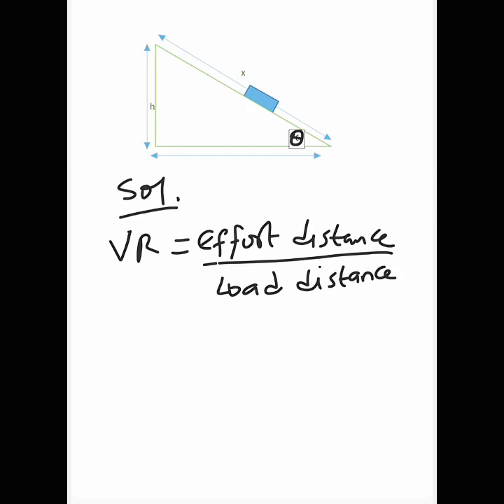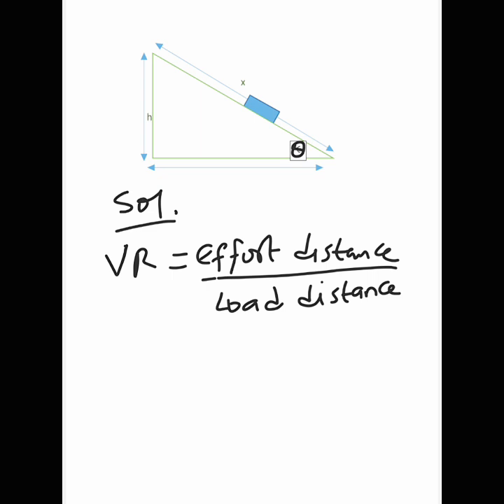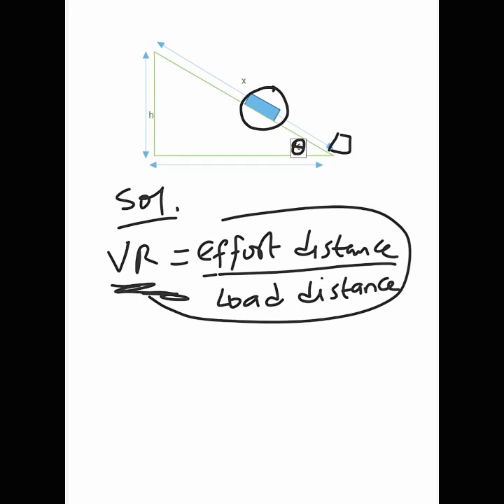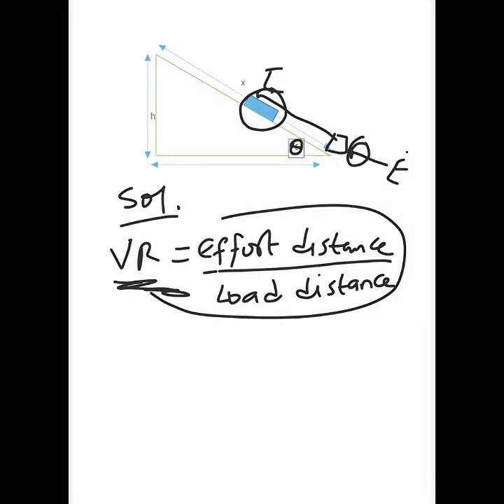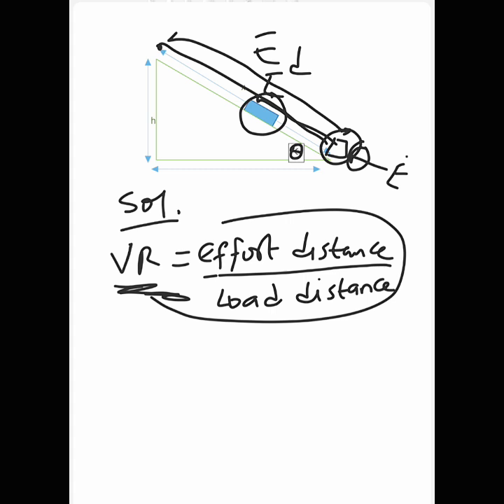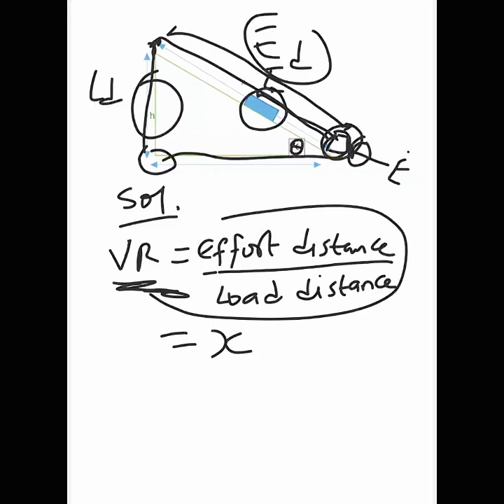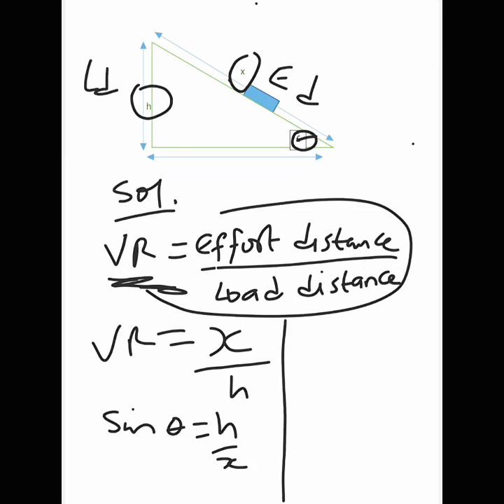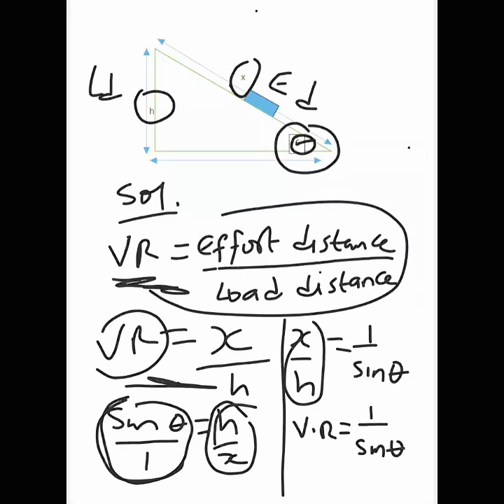The Secret to Inclined Plane Velocity Ratios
Struggling with mechanics? 💡 In this video, I break down exactly how to derive the velocity ratio for an inclined plane step-by-step. Whether you're preparing for WAEC, NECO, JAMB, or just want to master the physics of simple machines, this clear derivation will make the concept click! 📚✨